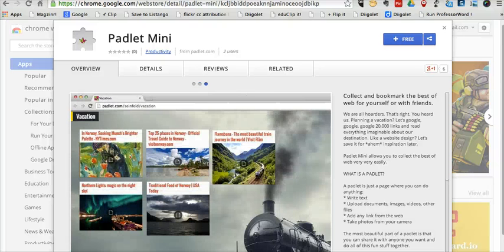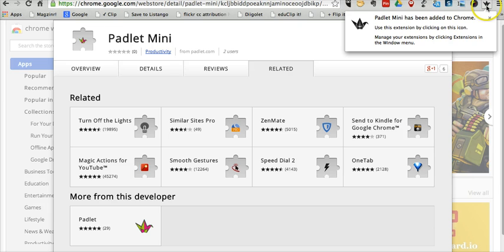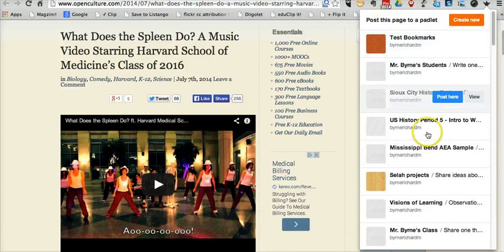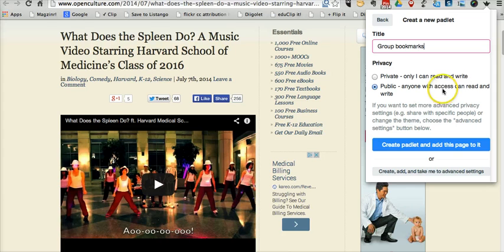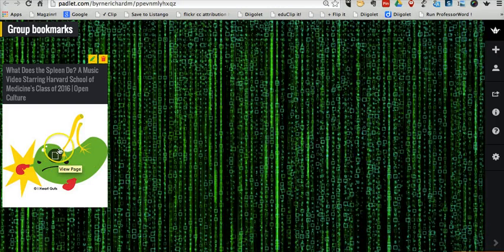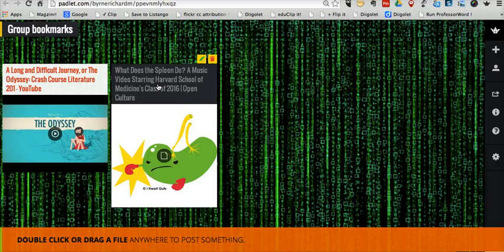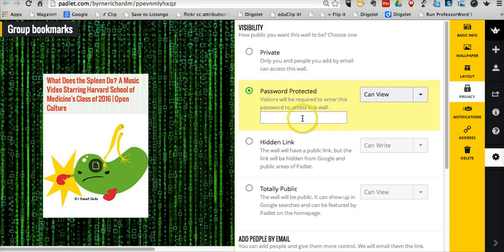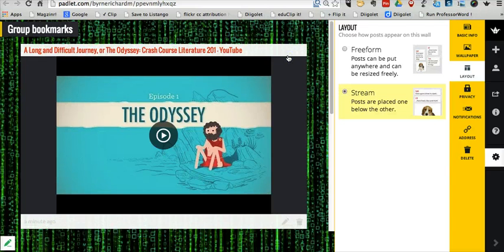How to Use Padlet Mini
Padlet Mini is a new Chrome extension that makes it easy to post links, videos, and pictures to Padlet walls.